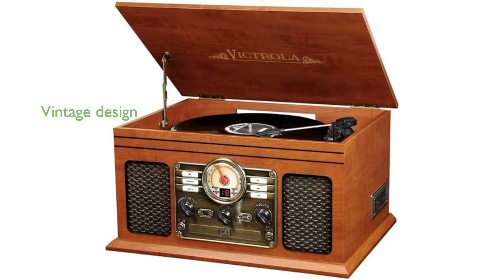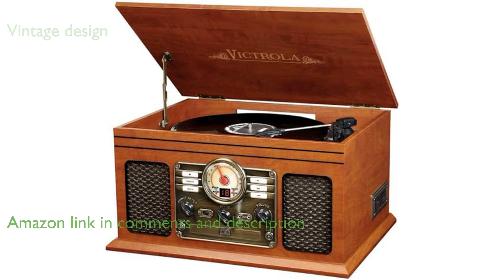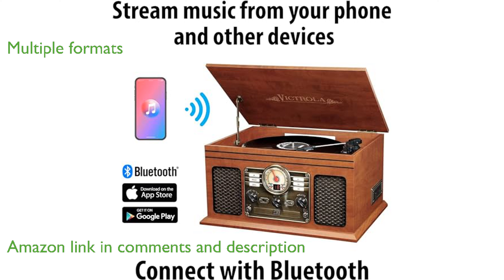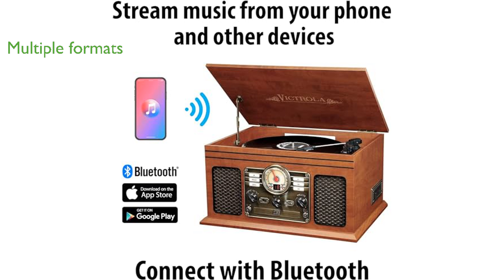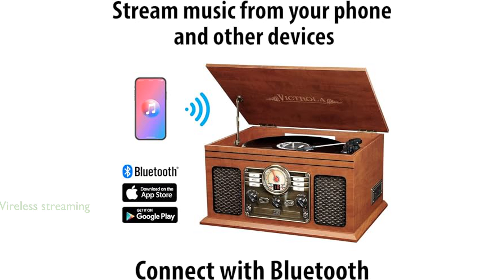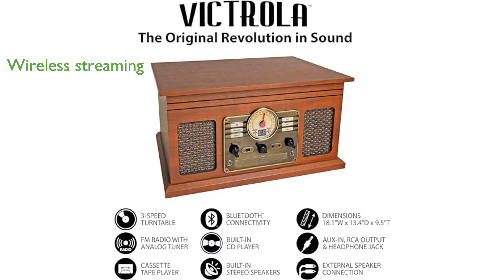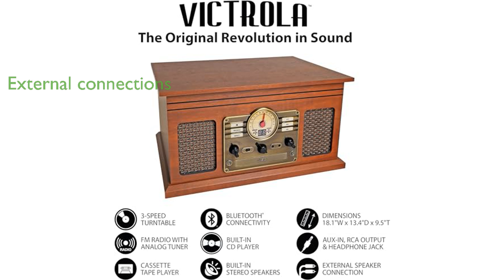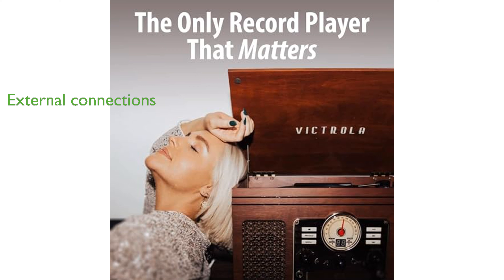REVIEW (2024): Victrola Nostalgic 6-in-1 Record Player. ESSENTIAL details.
The Victrola Nostalgic 6-in-1 Record Player combines modern technology with a charming vintage design, making it a standout piece in any room.

This versatile device includes a three-speed turntable, CD player, cassette player, and AM/FM radio, catering to all your music preferences.

With built-in Bluetooth, you can easily stream music wirelessly from your smartphone, tablet, or MP3 player.

The solid wood construction and stylish front paneling not only look great but also ensure durability and longevity.

You can expand your audio experience by connecting external speakers or an amplifier through the RCA line outputs.

User-friendly controls, including an input select knob, power button, and volume knob, make operation straightforward and enjoyable.